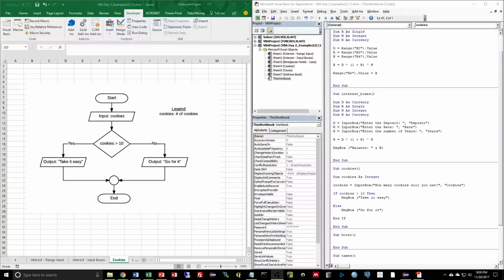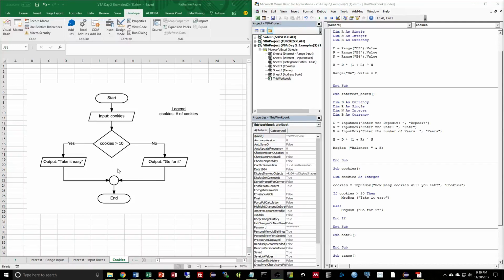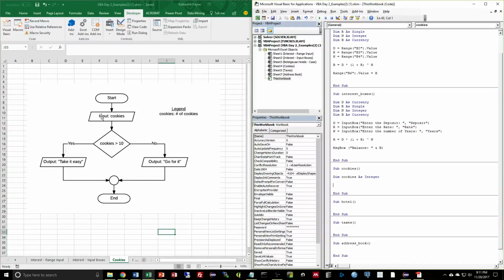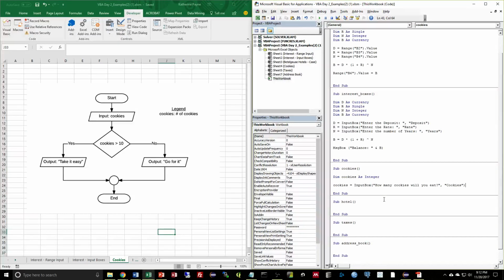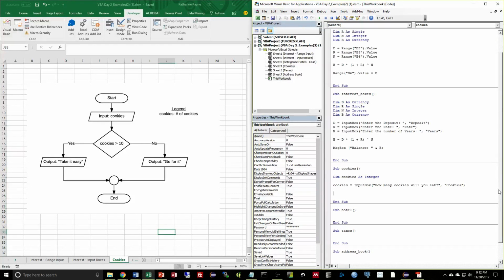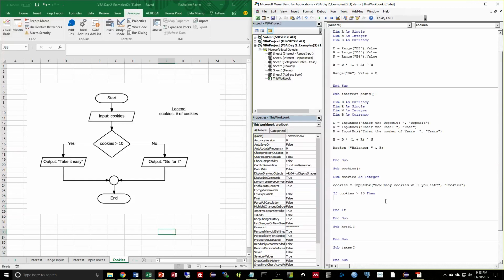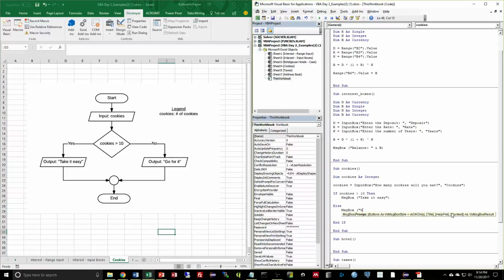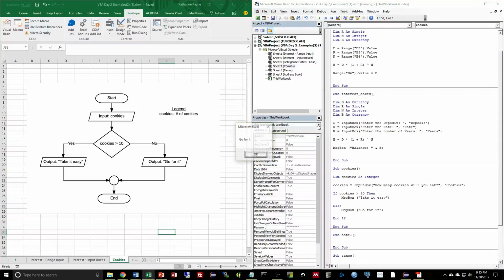VBA Demo - Conditional Logic (Cookies) with If-Then-Else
MIS 2321-01 Class 24 Example #3